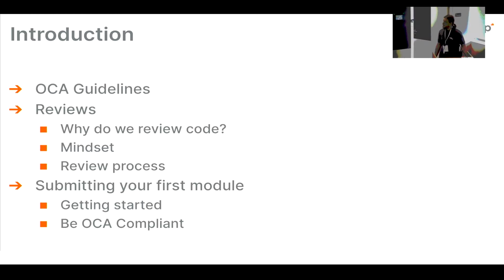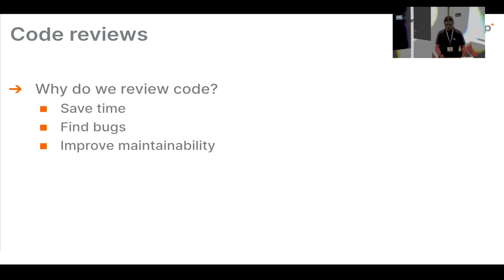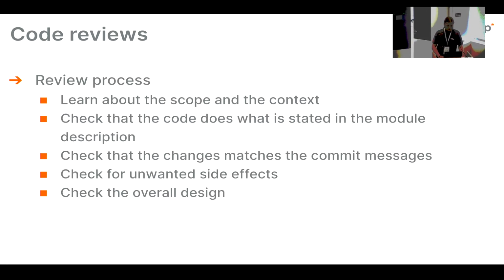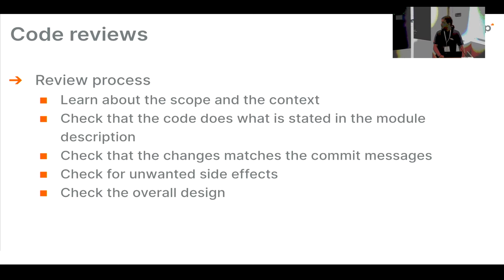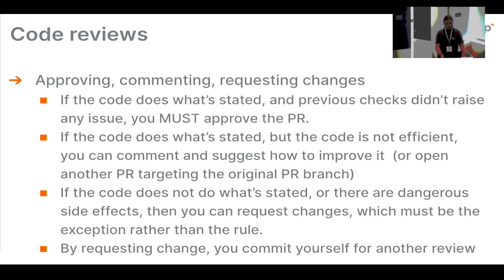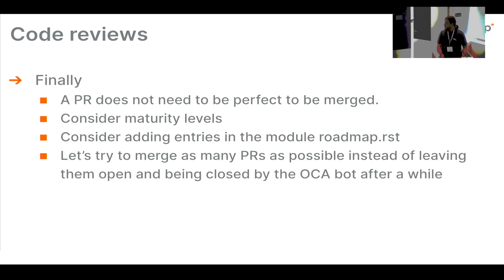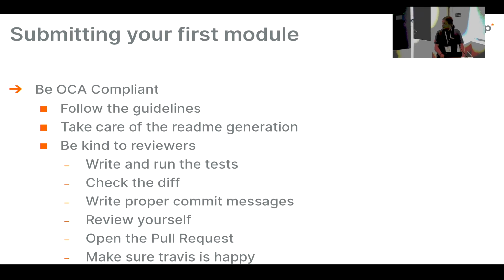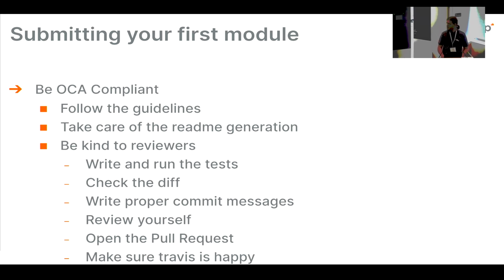OCA Days 2022 - Akim Juillerat: How to contribute to OCA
How to contribute to OCA doing reviews and submitting your first module
For newcomers that are not sure how they could contribute to the OCA, we'll see briefly how to do some code reviews and how to submit your first module.